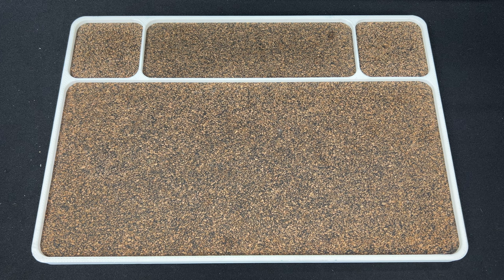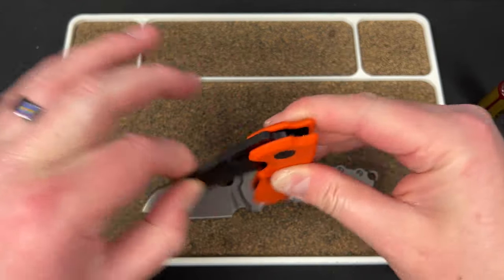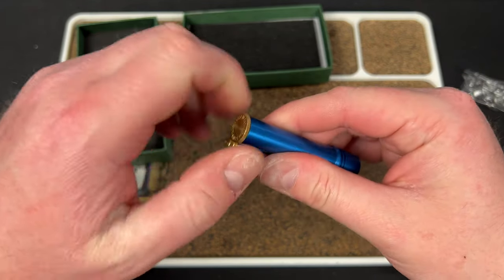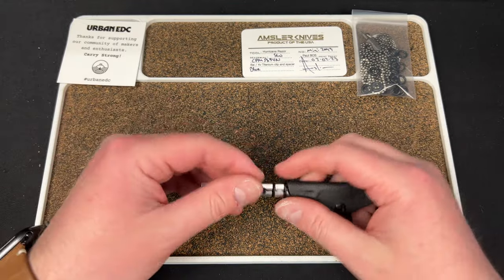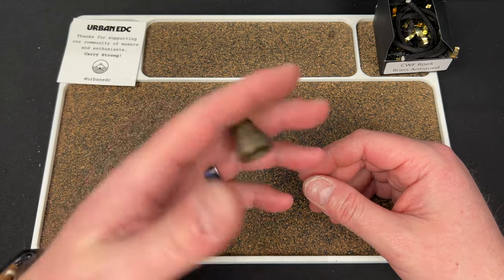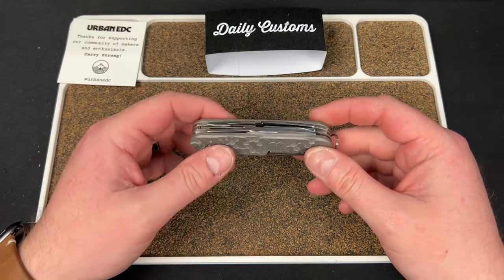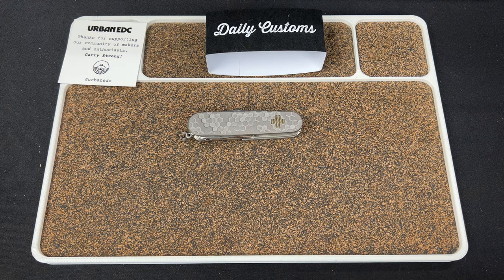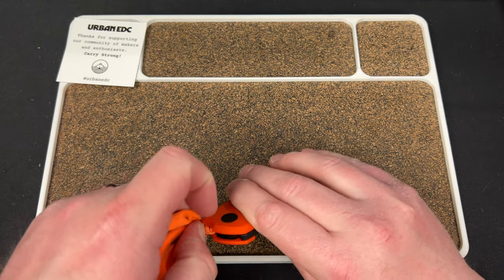What's Hot @UrbanEDCSupply ! New F5.5 & Leftovers!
Traditional Pocket Knives/C. Reisner Cutlery

3DCPrintings code Lefty20

LeftyEDC LLC
Lansdale, PA 19446

-Kev